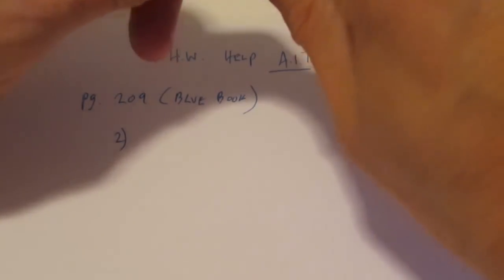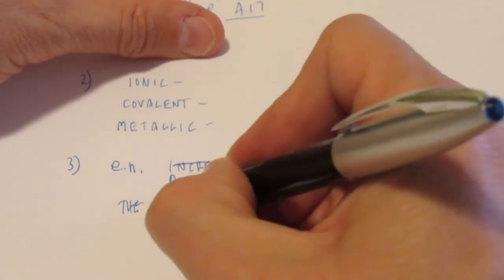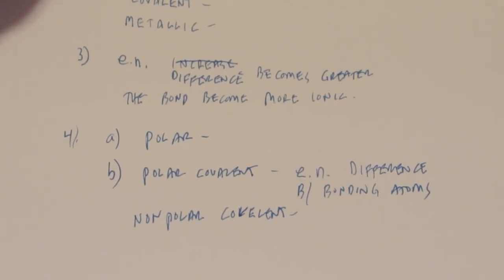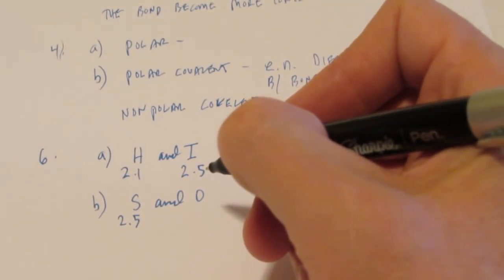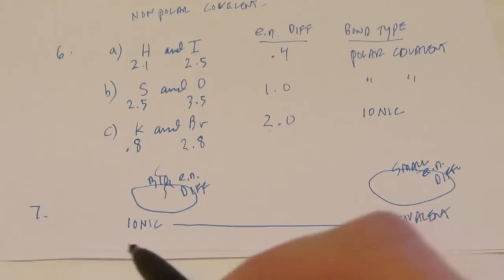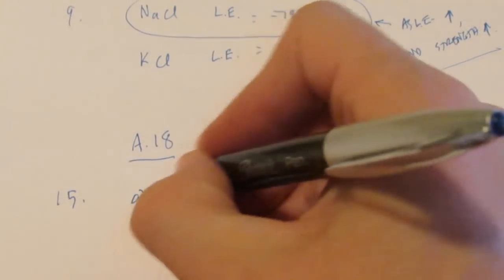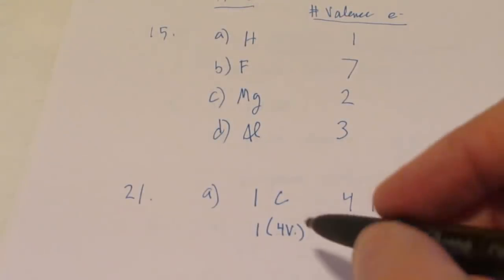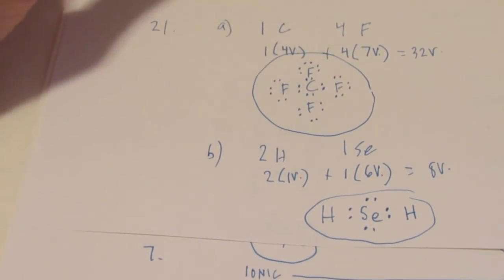Bonding: Part 3, Homework Help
A. 17 AND A. 18 Help